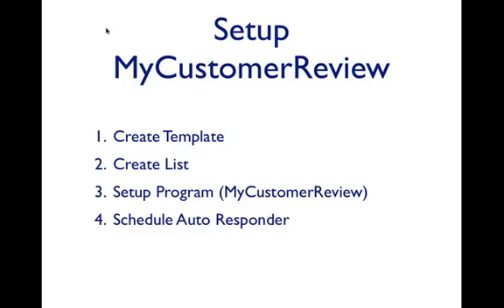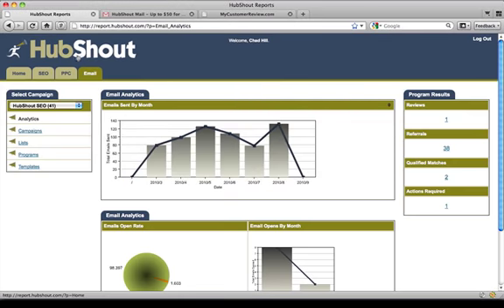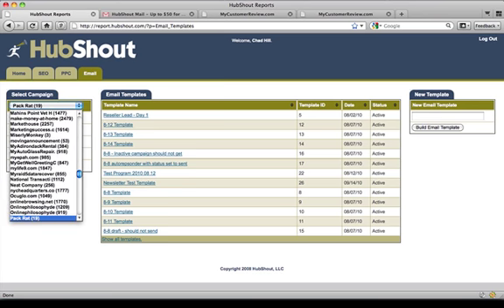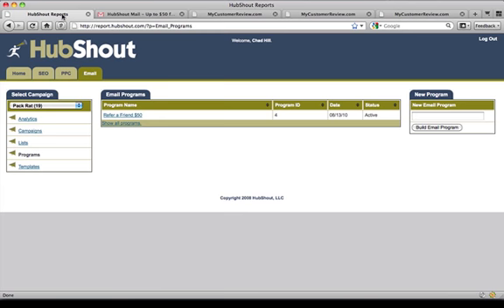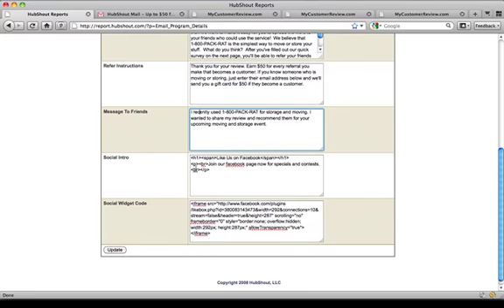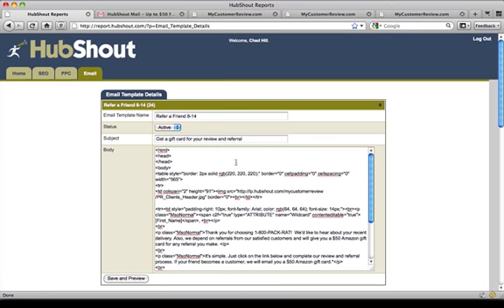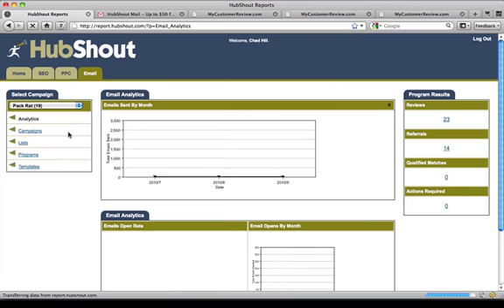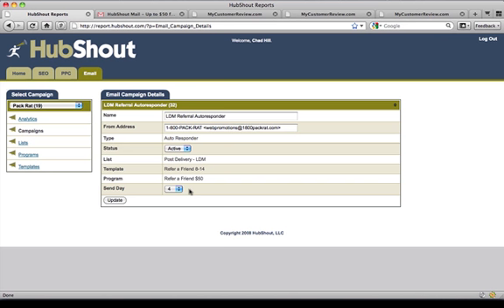HubShout MyCustomerReview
Shows setup of MyCustomerReview and Autoresponder campaign.